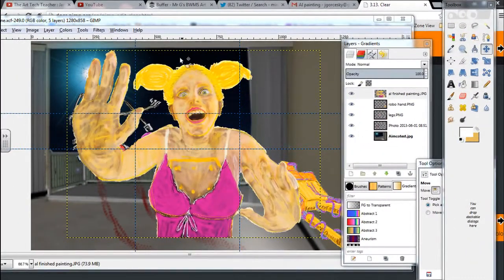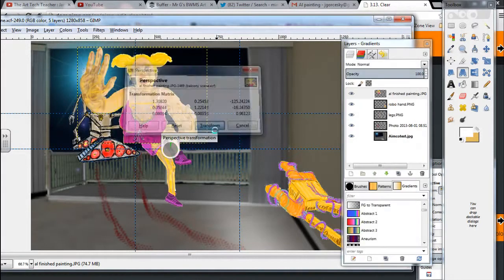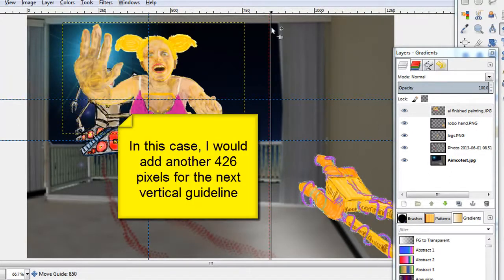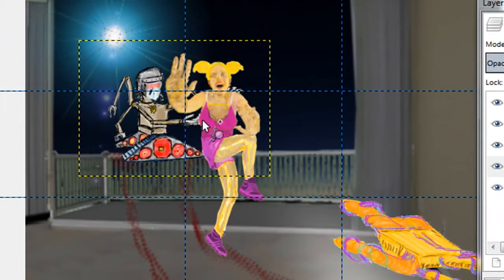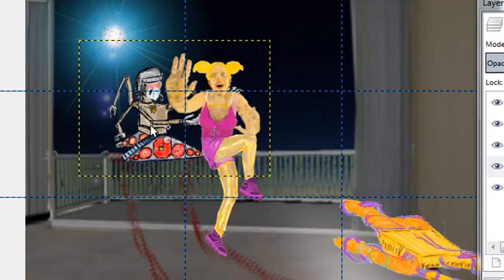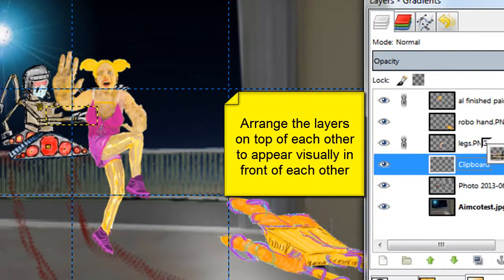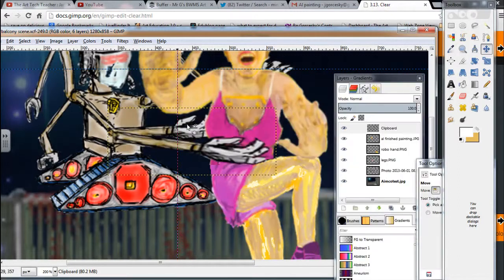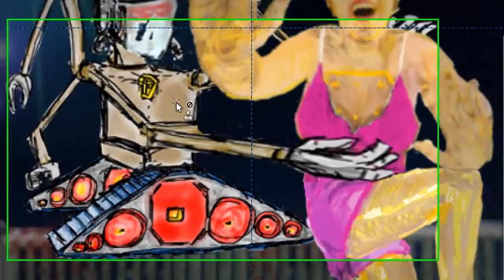How to use the Rule of Thirds for a Composition in GIMP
This is Part 2 of my tutorial where I have combined different DrawCast drawings for my Robotopia novel in Yahoo Voices
Jump to a section in the tutorial if you have a specific need:
0:12 How to insert the images as layers
0:52 Fit the layers into the composition based on the rule of thirds
1:56 Set up your canvas into a Rule of Thirds
2:31 Advanced Layer Tricks
5:25 Check out my previous GIMP tutorials
Read my writing on Yahoo! Voices